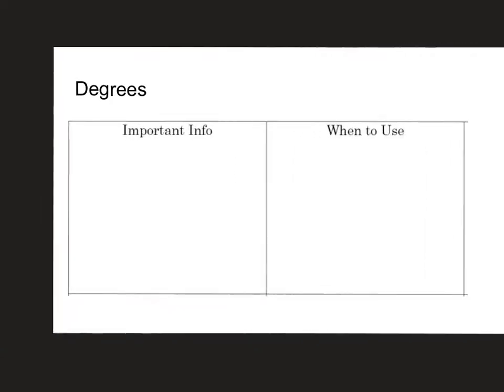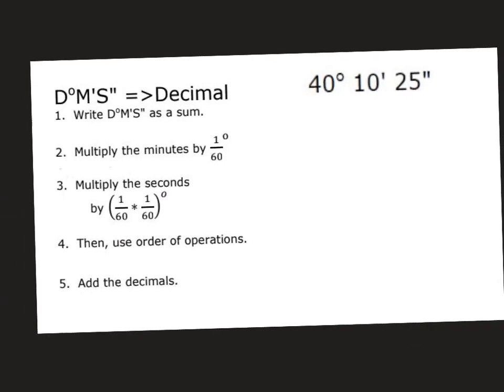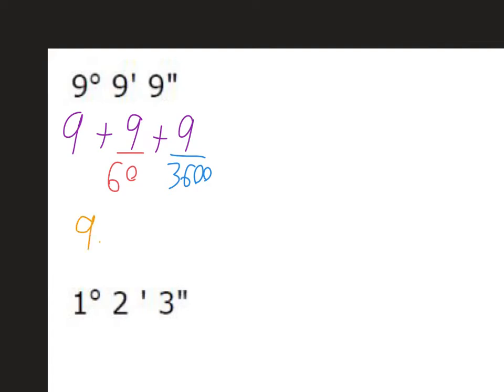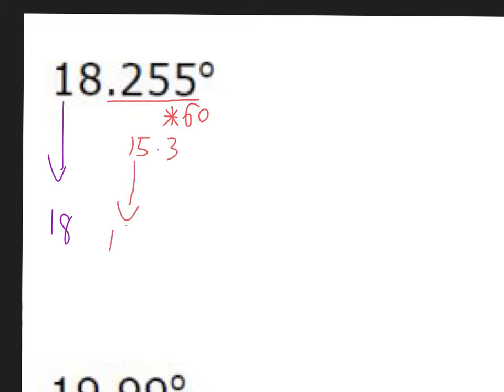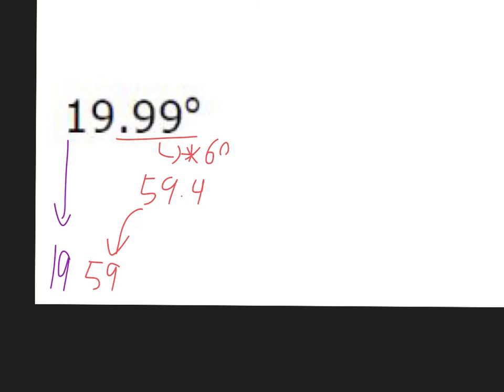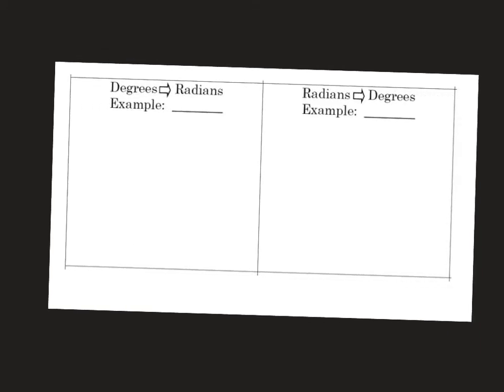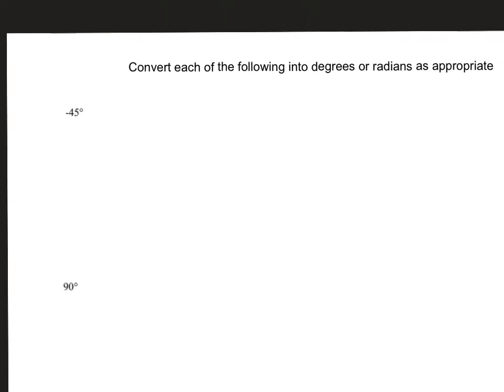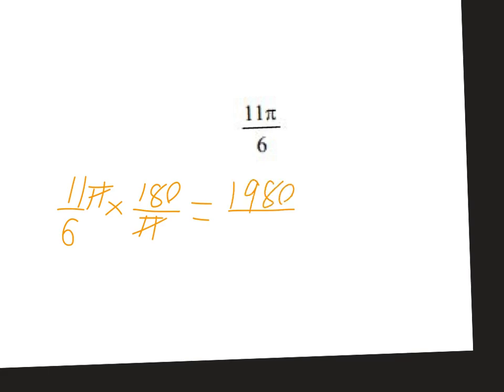Radians and Degrees